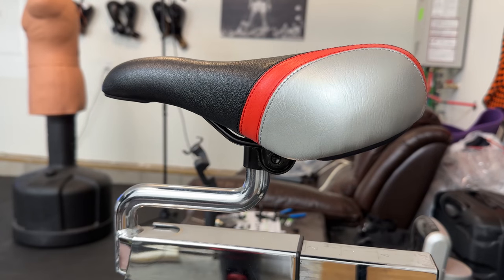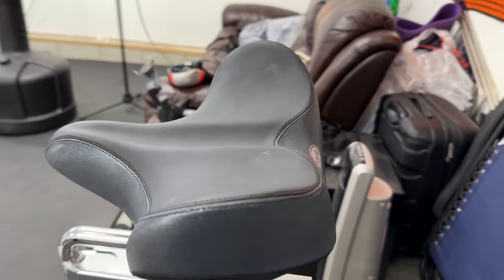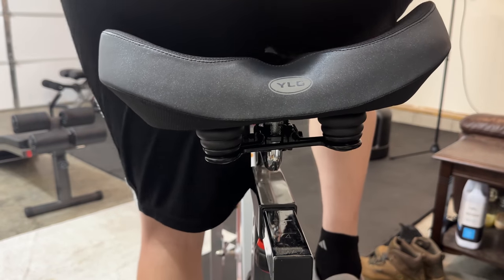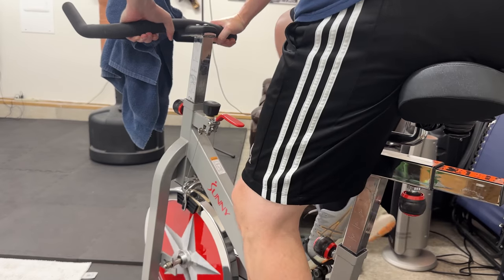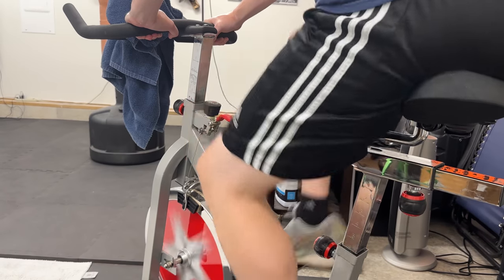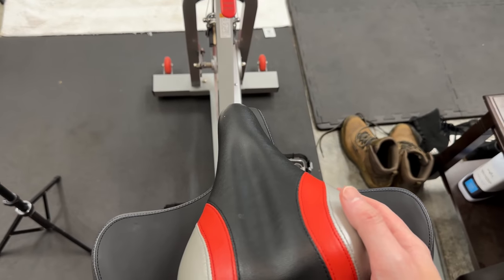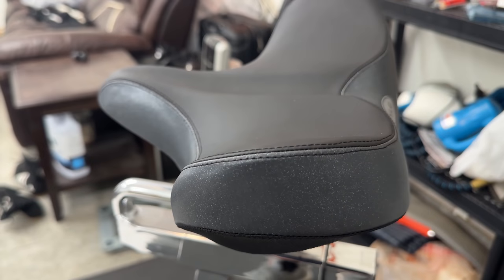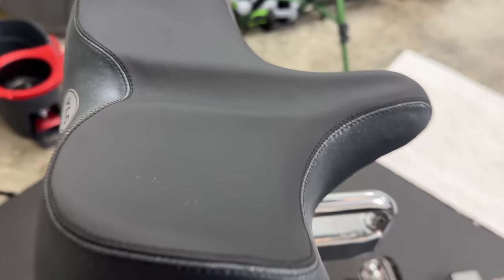Best Bike Seat Replacement for a stationary bike?